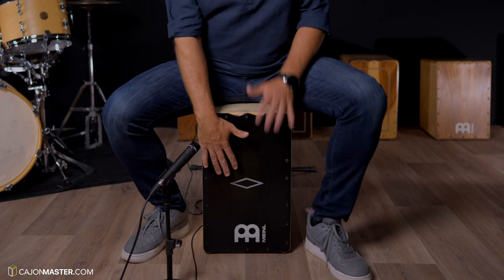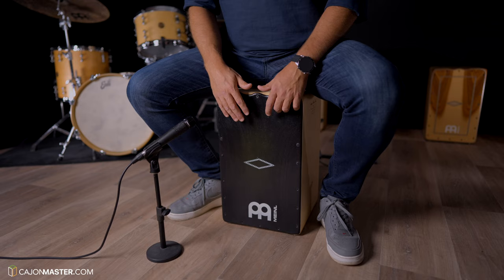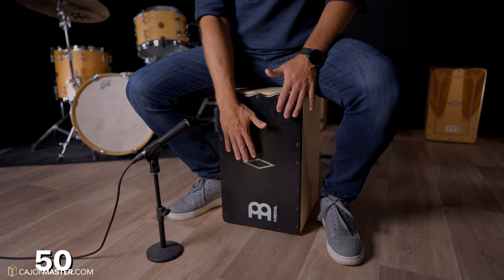Learn the BOLERO 🇨🇺 Buena Vista Social Club Beats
Today I’m gonna take you to Cuba! In this video you are going to learn how to play the romantic style Bolero! I've included a list of songs in the free PDF for your practice the grooves ;)

★ Cajon I play in this video - Artisan Pick Up Cajon
- Amazon Worldwide